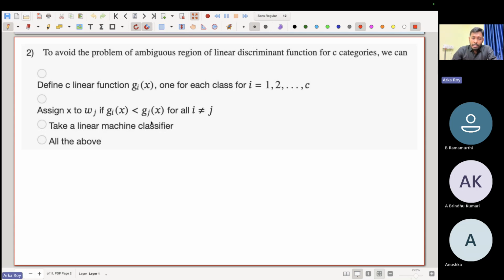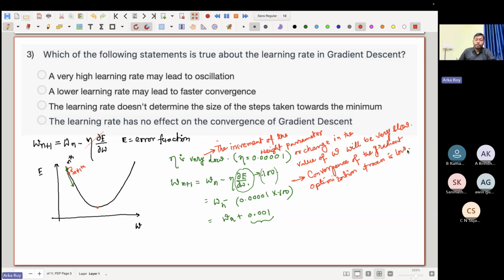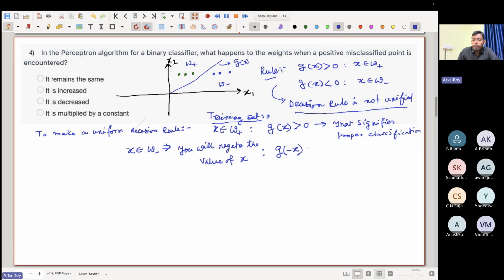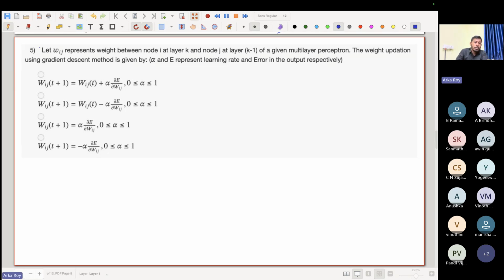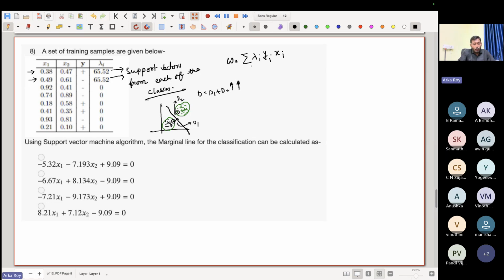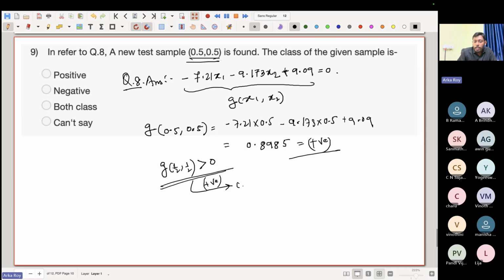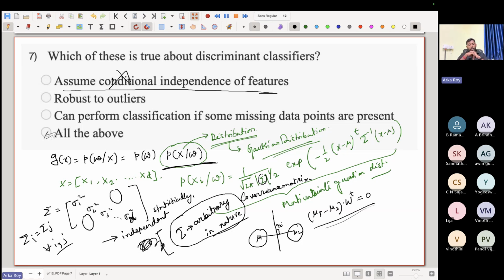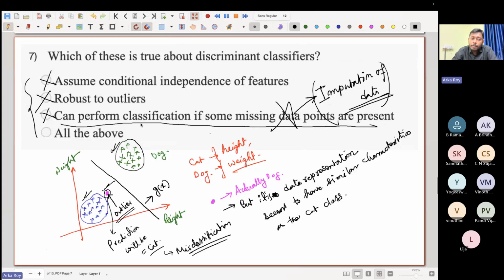Week-5| NPTEL Quiz-4 Detailed Solution| Support Vector Machine